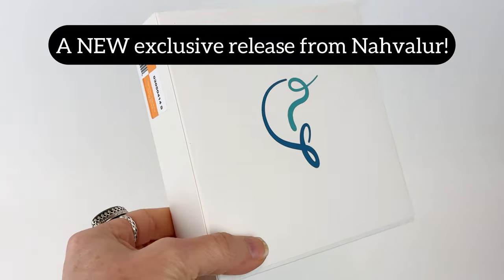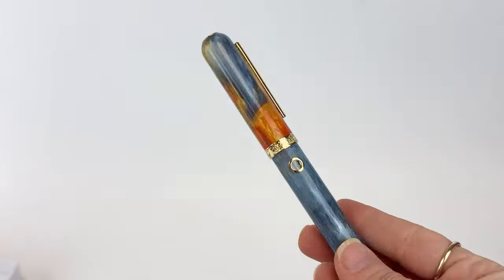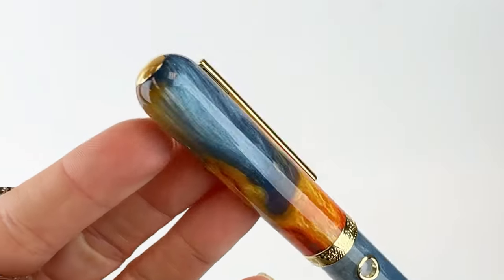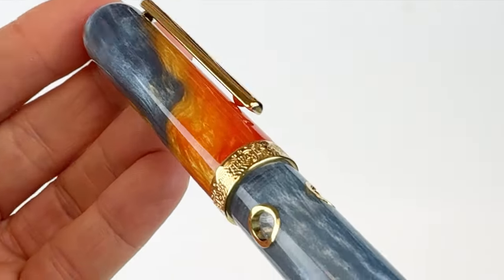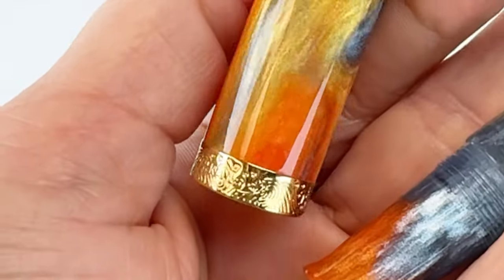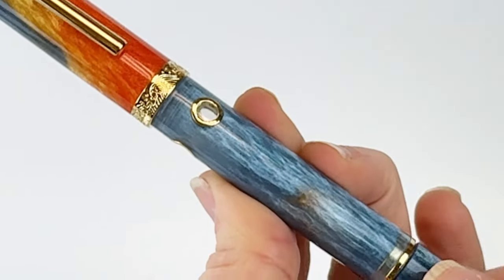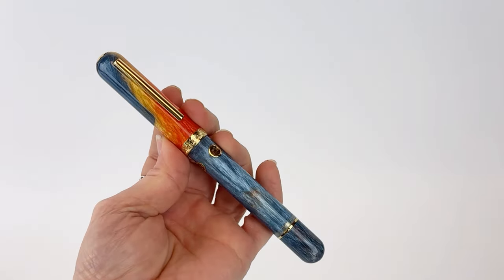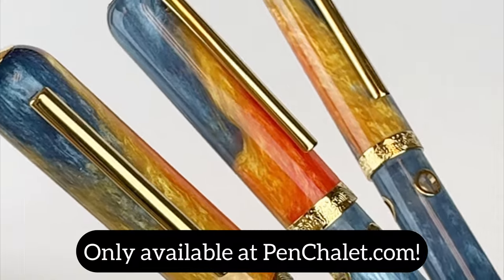New EXCLUSIVE Pen Release: Let's Unbox the Citrus Skies Fountain Pen!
Get ready to unbox the highly anticipated Citrus Skies fountain pen, exclusively released by Pen Chalet! With its unique Nahvalur Nautilus fountain pen design, this 2024 pen release is sure to be a collector's item. Watch as we reveal this stunning pen and give you an up-close look at its features. Hurry and get yours before they're gone!

In this video, we're unveiling a brand-new fountain pen by Nahvalur! The Nahvalur Exclusive Citrus Skies Nautilus fountain pen! Watch the fountain pen unboxing to see us reveal other fun new features of this new EXCLUSIVE fountain pen that is only available at Pen Chalet!

If you're interested in fountain pens, then be sure to check out this video! In it, we'll reveal the details of the new Nahvalur Exclusive Citrus Skies Nautilus fountain pen - the newest member of the Decade in the Desert fountain pen collection. You'll be able to see just how fun this new release fountain pen is and you'll be able to decide if it's the right pen for you!

Ready for more details about the Nahvalur Exclusive Citrus Skies Nautilus fountain pen?

See the unboxing of the Nahvalur Exclusive Citrus Skies Nautilus fountain pen up close. Learn how to change the ink. See what comes with the pen and how it is packaged as we unbox the item. Get your Nahvalur Exclusive Citrus Skies Nautilus fountain pen